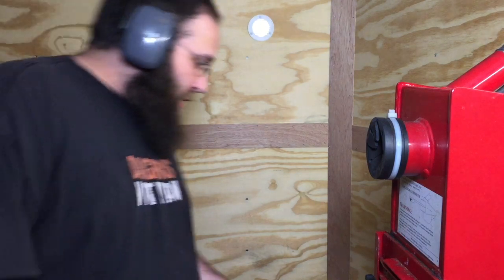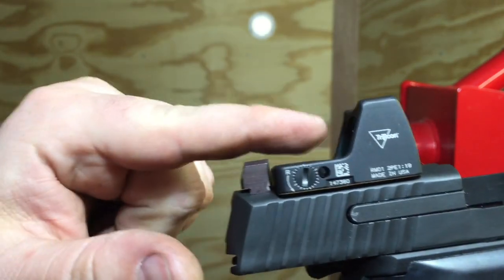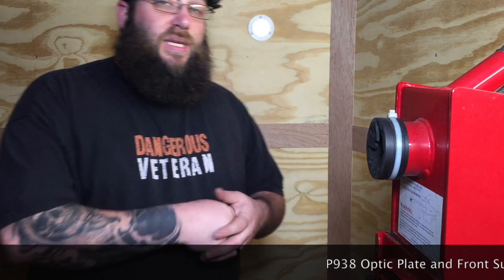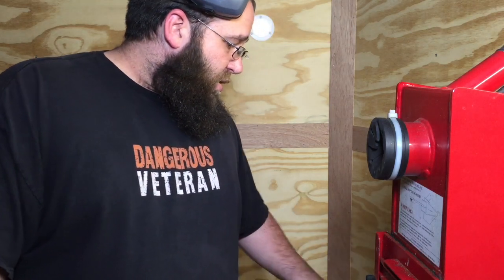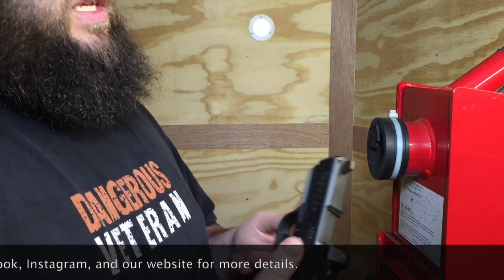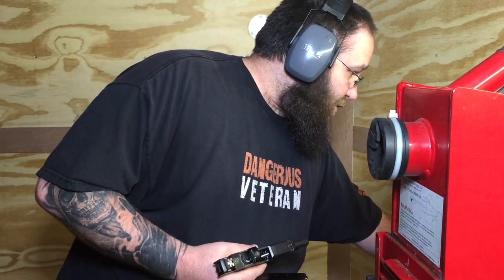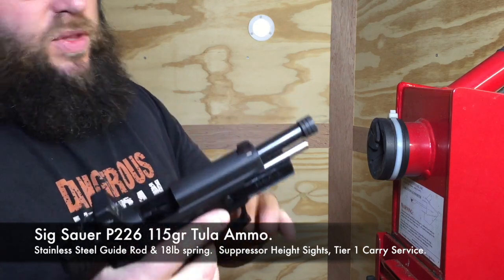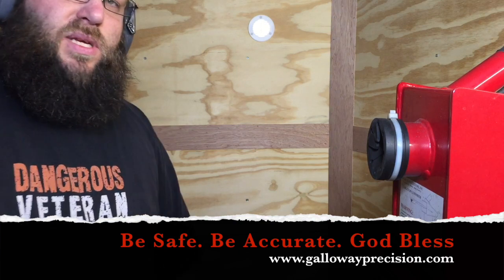Sig Sauer Full Size and Compact Products...with a Bersa Sneak Peek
This video is about Sig Sauer Full Size and Compact Products...with a Bersa Sneek Peak